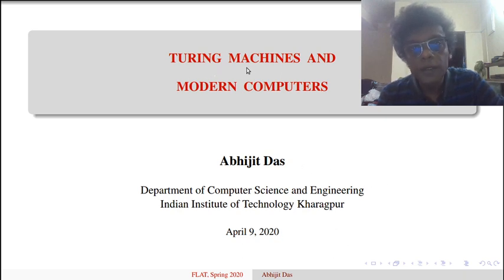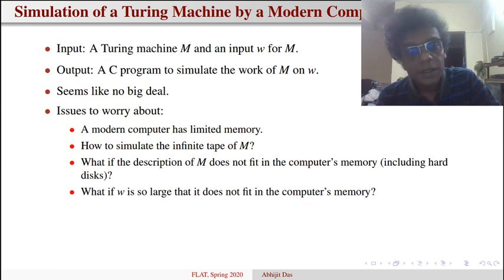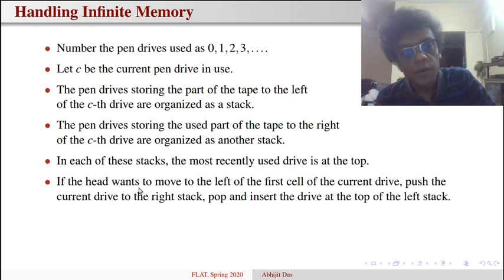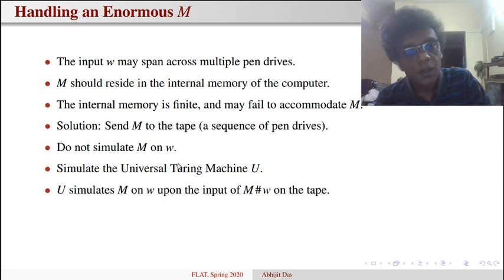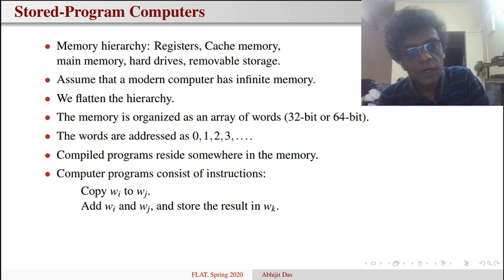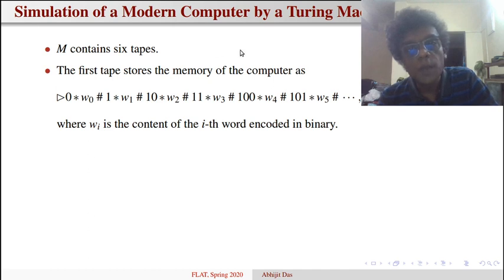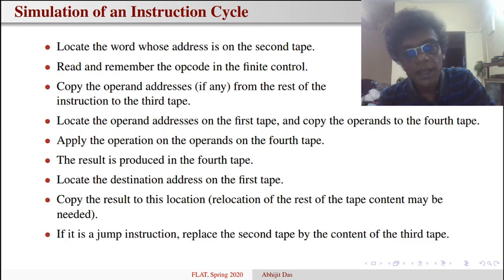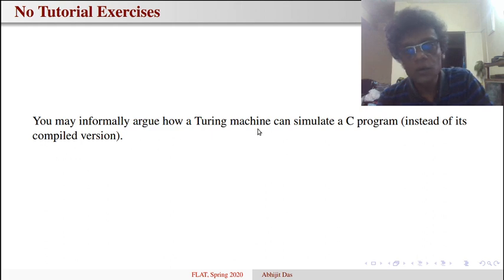Turing Machines and Modern Computers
Simulation of each by the other